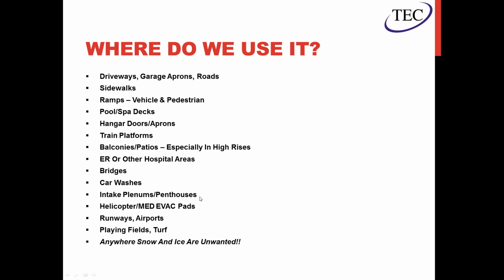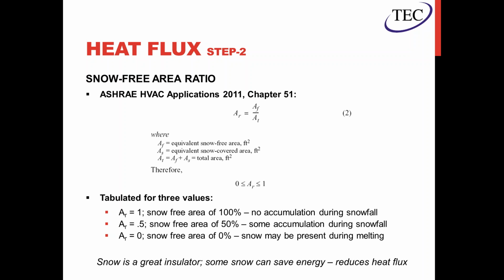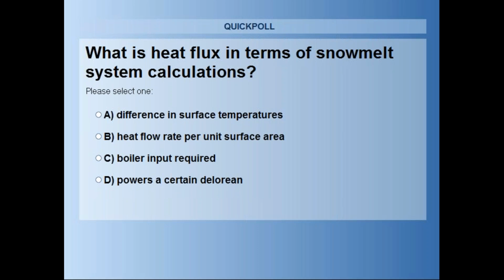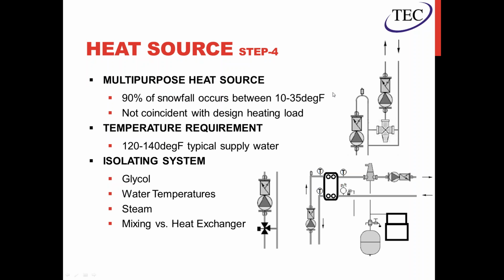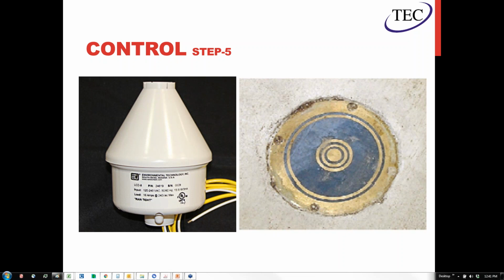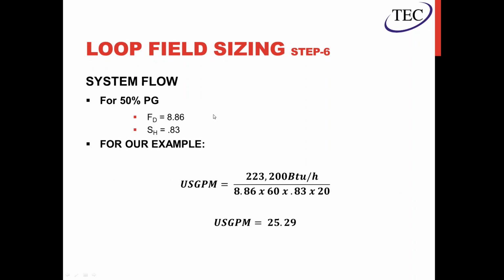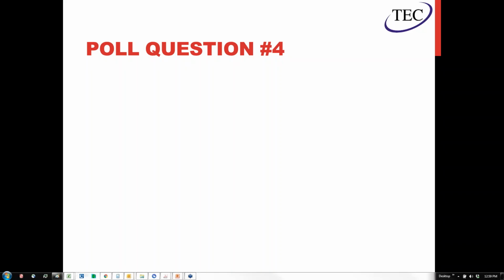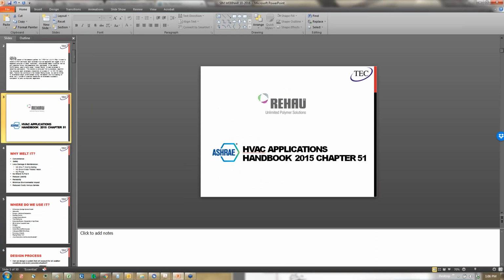Snow & Ice Melt (SIM) Systems Design - Webinar 10/24/16